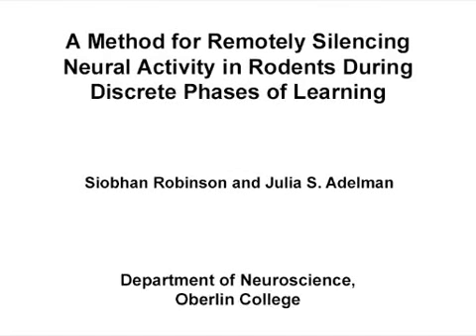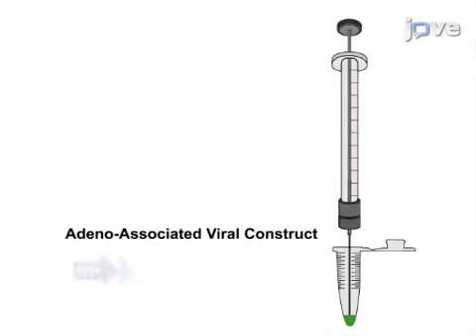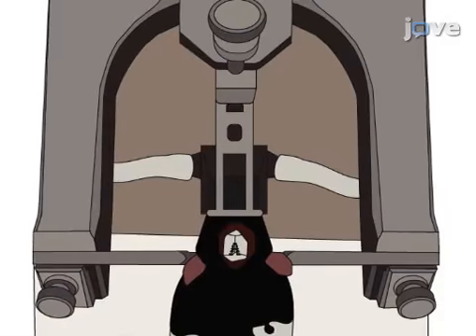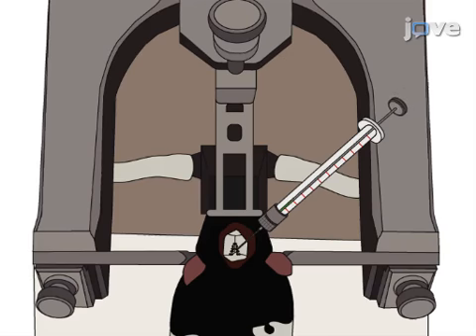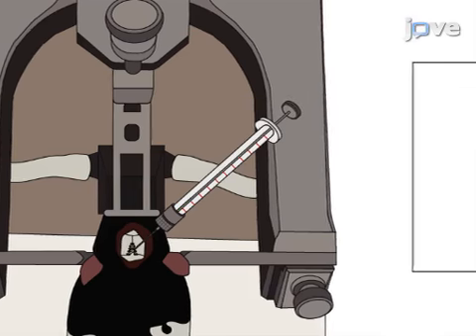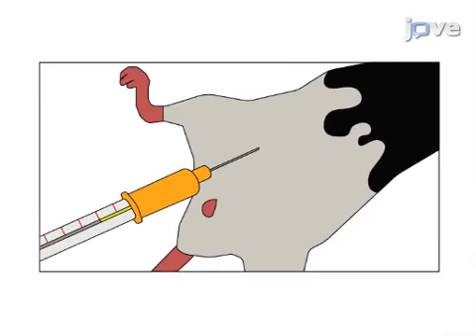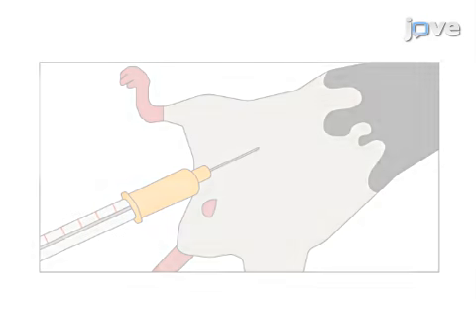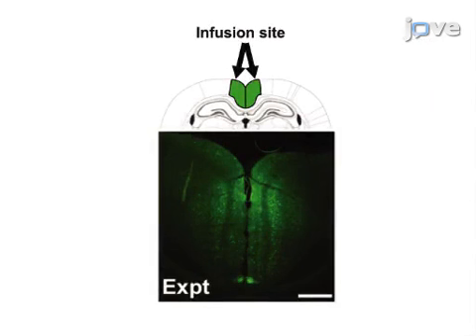Remotely Silencing Neural Activity-Rodents During Discrete Phases Of Learning l Protocol Preview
A Method for Remotely Silencing Neural Activity in Rodents During Discrete Phases of Learning -  a 2 minute Preview of the Experimental Protocol

Siobhan Robinson, Julia S. Adelman
Oberlin College, Department of Neuroscience;

This protocol describes how to temporarily and remotely silence neuronal activity in discrete brain regions while rats are engaged in learning and memory tasks. The approach combines pharmacogenetics (Designer-Receptors-Exclusively-Activated-by-Designer-Drugs) with a behavioral paradigm (sensory preconditioning) that is designed to distinguish between different components of learning.